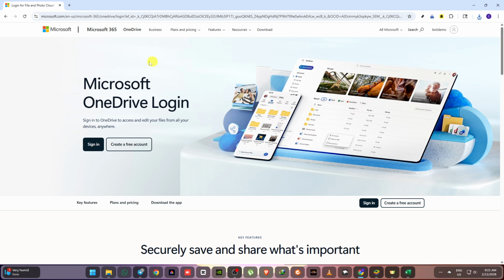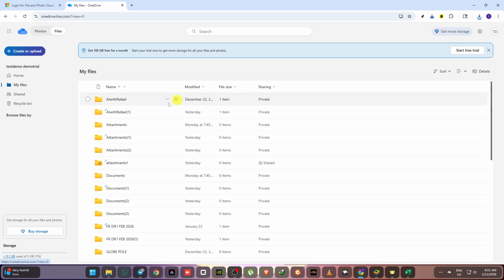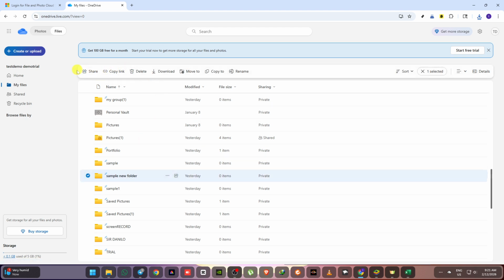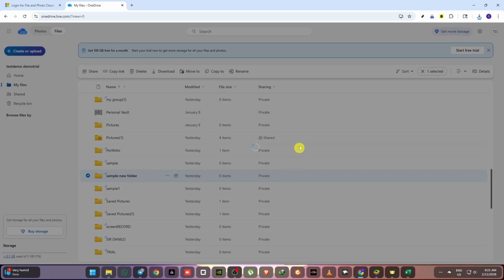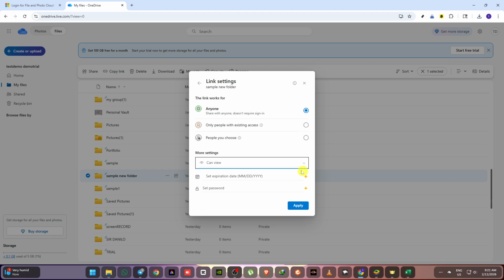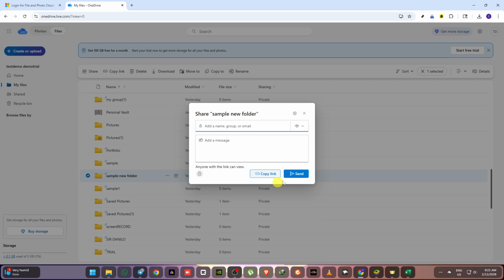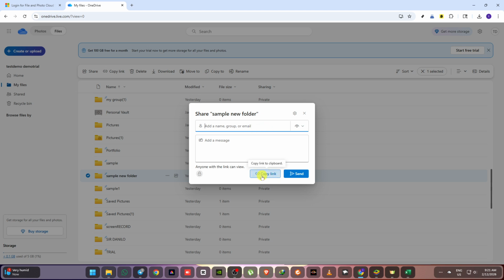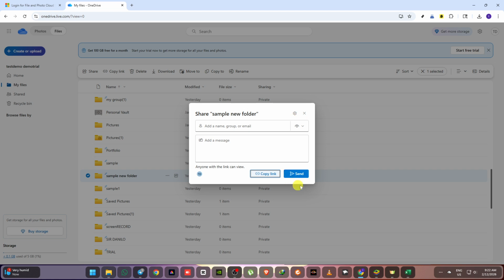How To Share A Folder On Onedrive (2026) (Complete Guide)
In this video, I’ll show you how to share a folder on OneDrive step by step. If you want to collaborate with others, allow access to your files, or manage shared folders, this complete guide will make it simple and beginner-friendly.

We’ll cover how to share a OneDrive folder, set permissions, and allow others to view or edit the files inside. You’ll also learn tips for managing shared folders, controlling access, and collaborating efficiently in OneDrive.

Whether you’re new to OneDrive or want better control over your folders, this tutorial will help you share your files and work with others seamlessly.